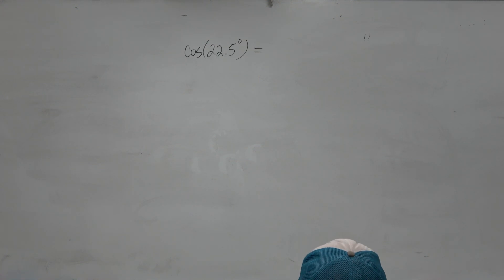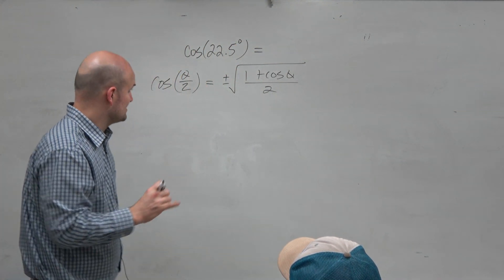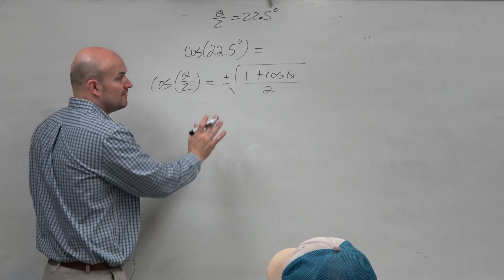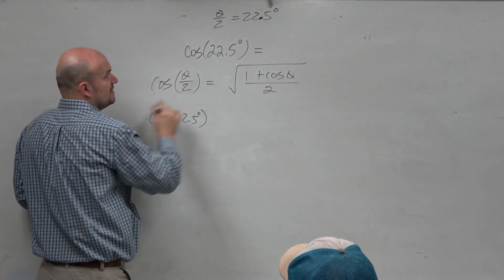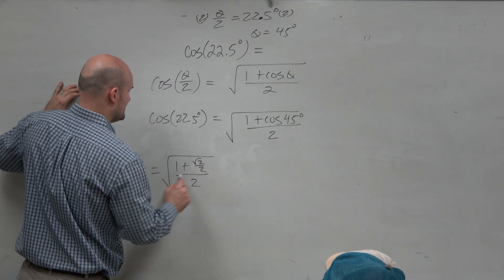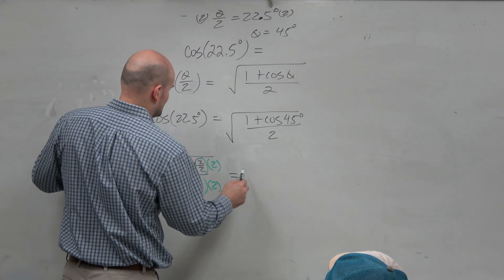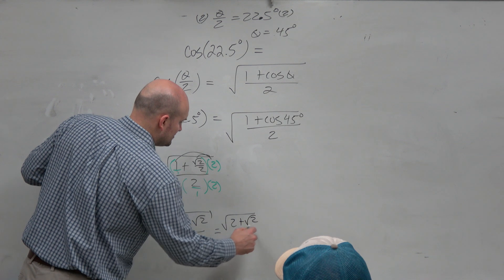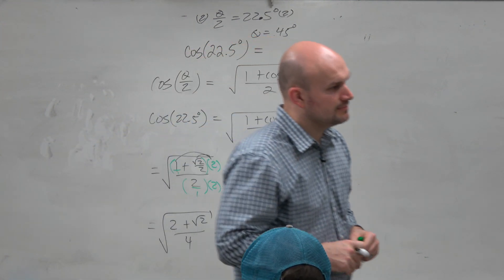Evaluate the half angle for cosine of 22 5 degrees